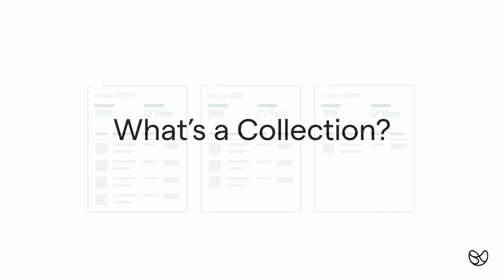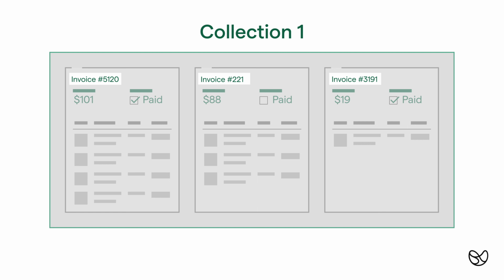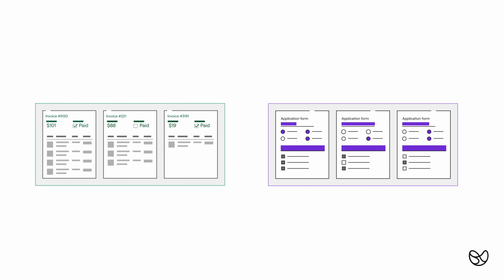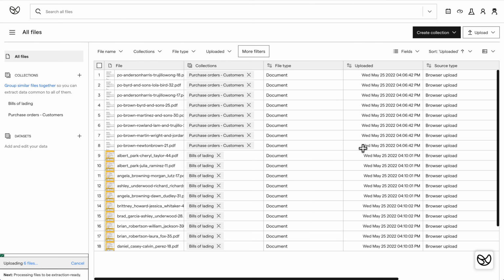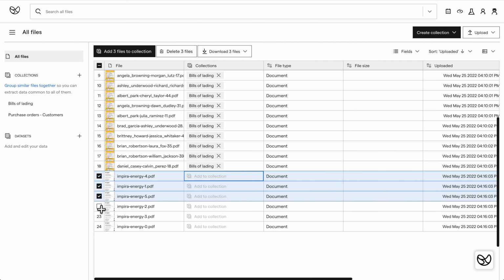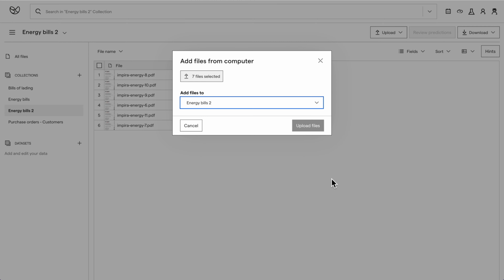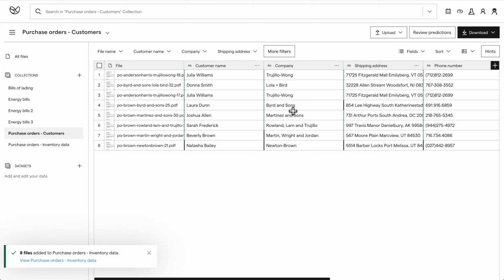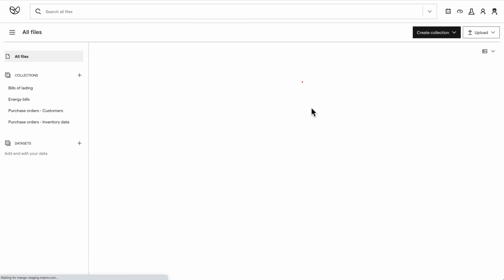Collections 101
Start here to learn about Collections, a feature unique to Impira. Collections are machine learning powered folders that can be easily customized by anyone to extract data from files.

0:00 - Intro
0:06 - What's a Collection?
0:39 - Which files go in the same Collection?
1:55 - Sorting files into Collections
2:20 - Manual Collection vs Smart Collection
2:40 - Ways to create Collections
3:45 - Adding files to multiple Collections
4:18 - Removing files from a Collection
4:40 - Renaming or deleting a Collection
4:57 - Outro